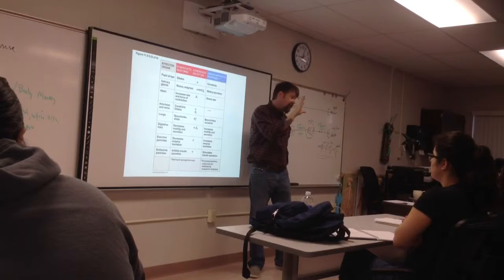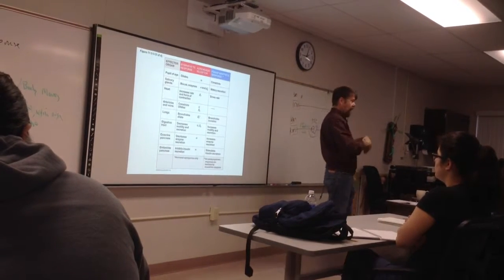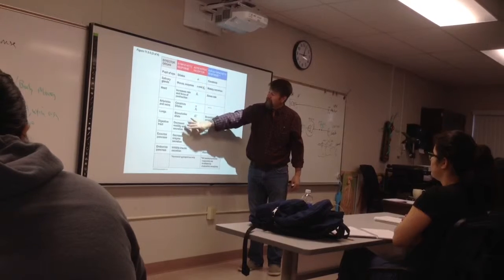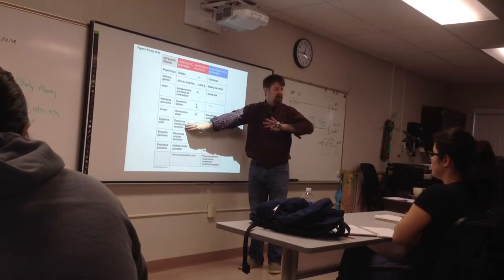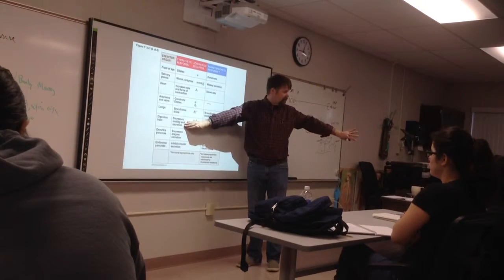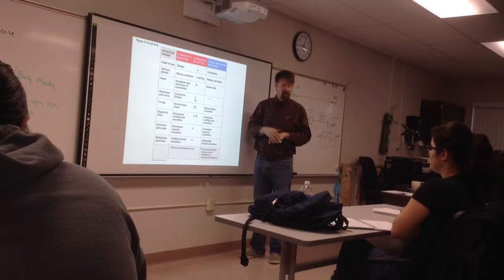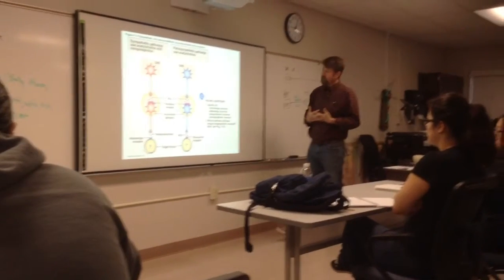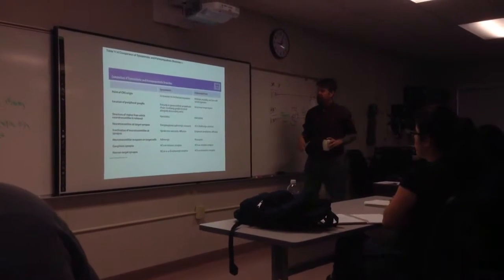nov 15th lecture